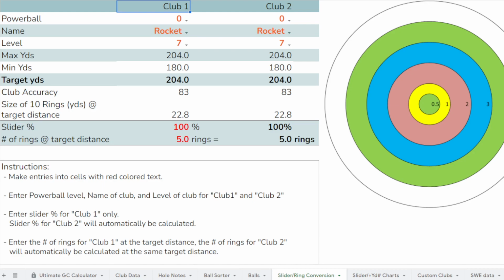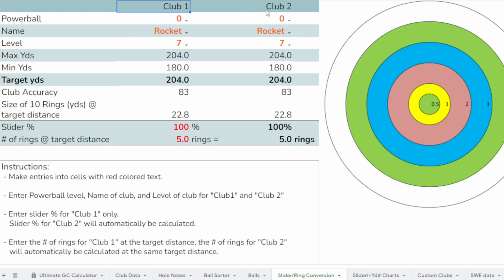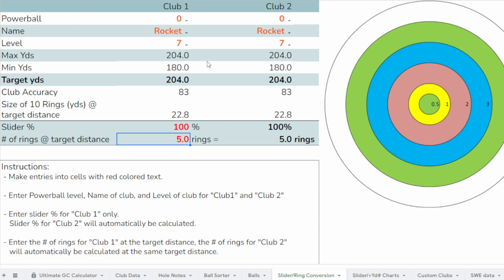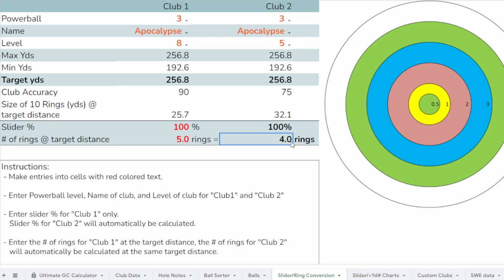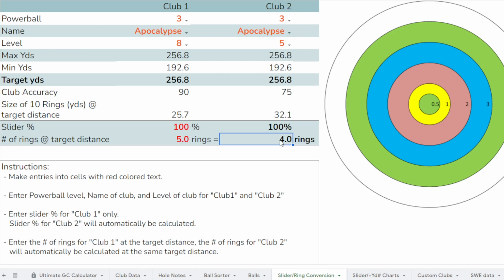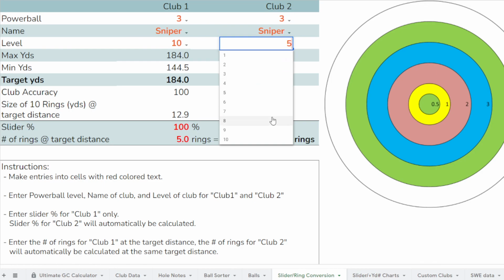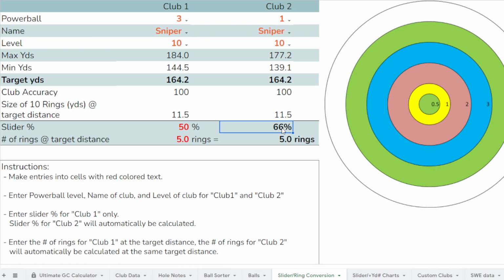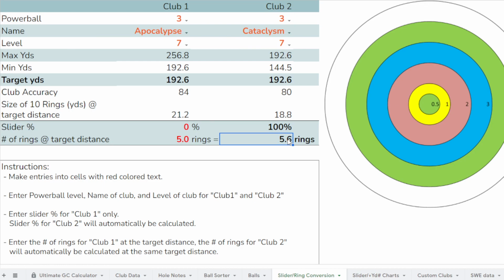Ring/Slider conversion calculator. NEW FEATURE! Ultimate Golf Clash Calculator v10.4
Ring/Slider conversion calculator.  New feature for Ultimate Golf Clash Calculator v10.4